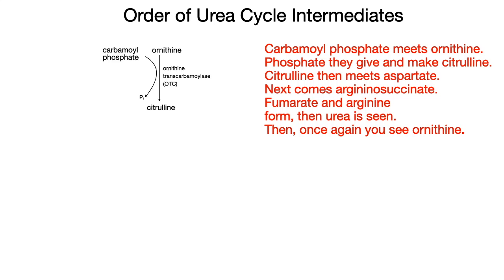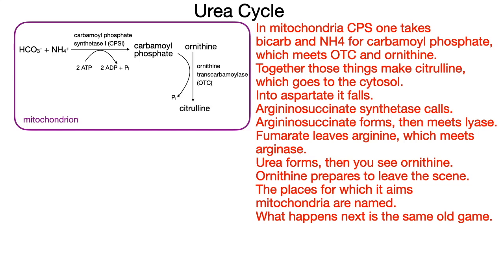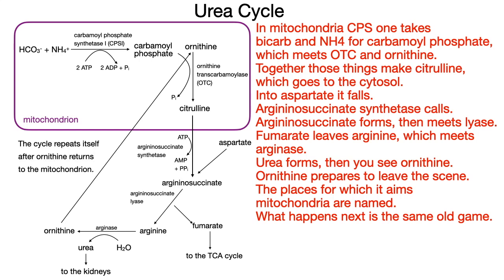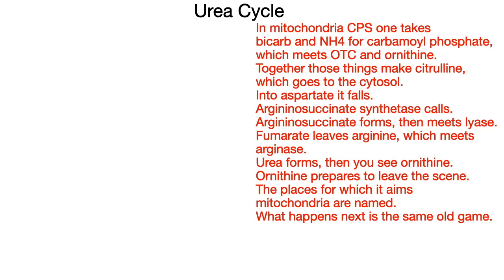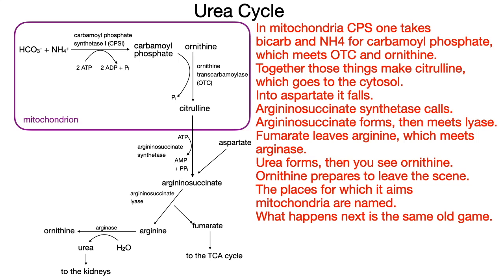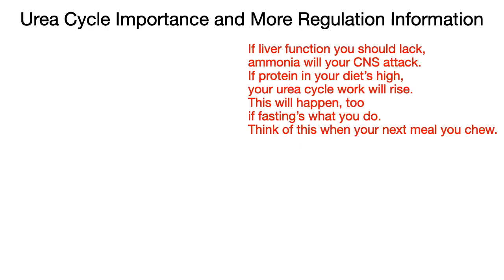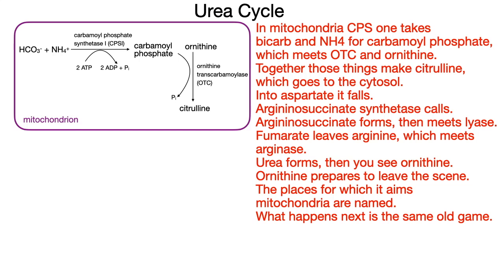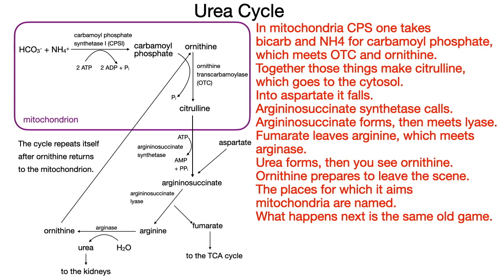Urea Cycle Blues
This song describes the urea cycle, which is the biochemical process that allows humans to get rid of ammonia, which is toxic to the body (especially the central nervous system) and is derived from proteins in food and also produced by bacteria in the gut.